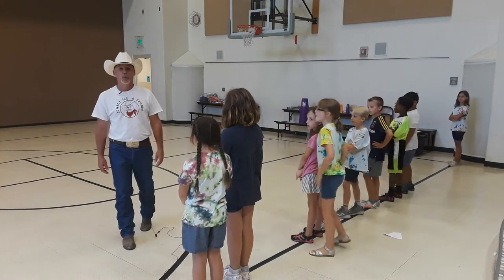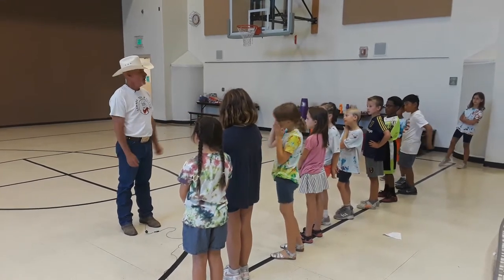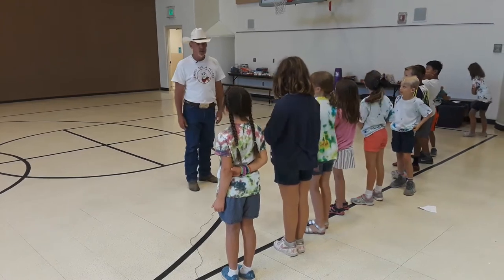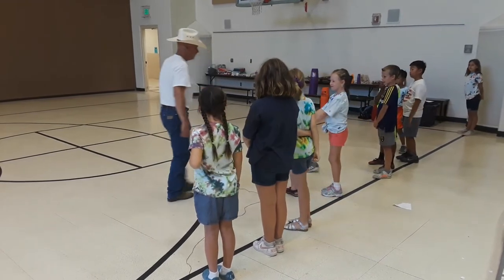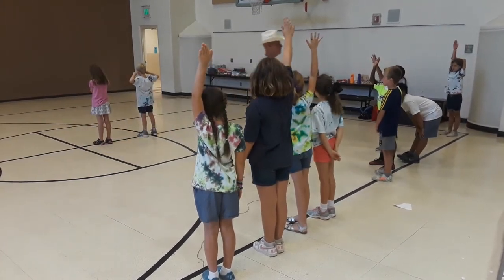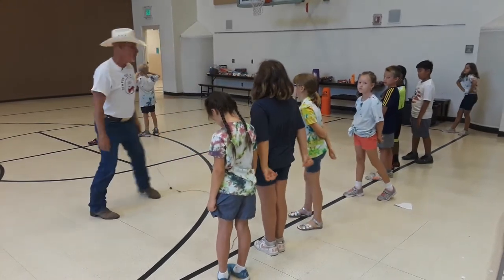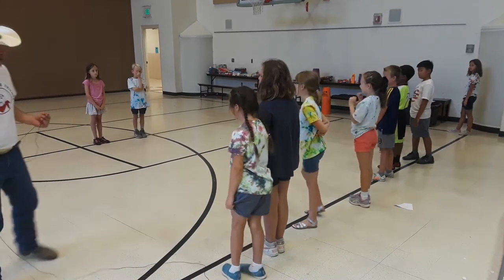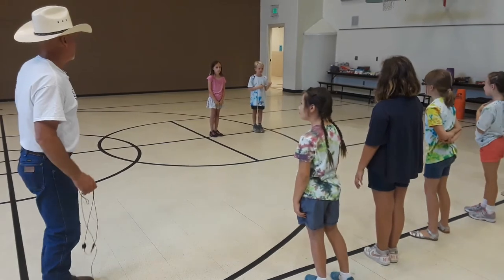Buffalo Hunter Game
Fun game of tag with an American Indian theme of Buffako Hunter and healers.